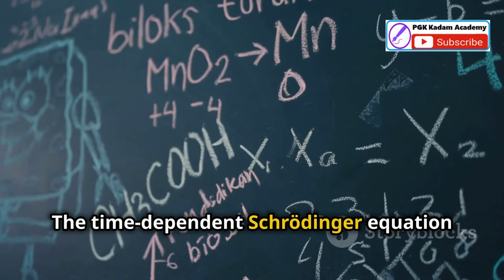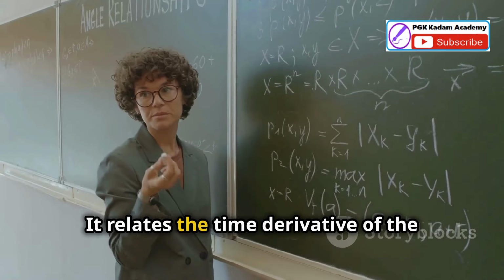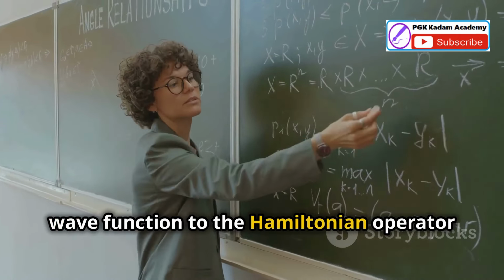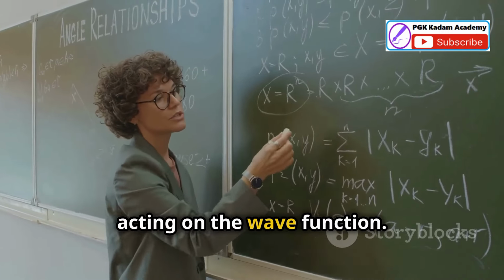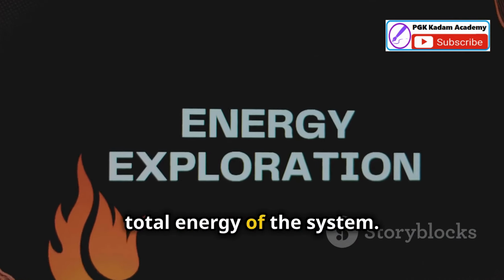Quantum Physics (FE engineering physics sppu )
Quantum Physics : the Microscopic Universe (FE sppu Physics)

Unit II Quantum Physics  (FE sppu Physics)
de Broglie hypothesis of matter waves,
de Broglie wavelength for a particle accelerated by KE “E” and a charged particle accelerated by PD “V”, properties of matter waves; Wave function and probability density, mathematical conditions for wave function, problems on de Broglie wavelength;
Need and significance of Schrödinger’s equations, Schrödinger’s time independent and time dependent equations;
Energy of a particle enclosed in a rigid box and related numerical problems; Quantum mechanical tunneling, alpha particle decay, principle and applications of STM;
Principles of quantum computing: concept of qbit, superposition and entanglement, comparison of classical & quantum computing, potential applications of quantum computing.

(FE BATU Physics)
UNIT-3: Quantum Mechanics De- Broglie hypothesis of matter waves, Wave function and its physical significance, Heisenberg‘s uncertainty principle and its application, Schrodinger‘s time dependent wave equation, Schrodinger‘s time independent wave equation, Introduction to quantum computing (bits & qubits, difference between classical and quantum computers).